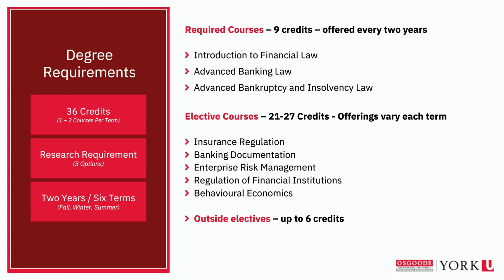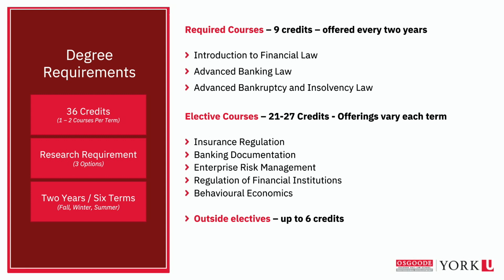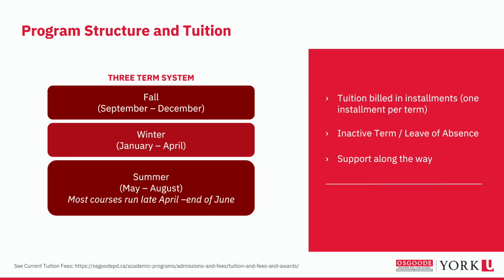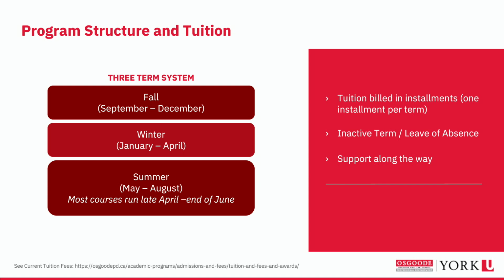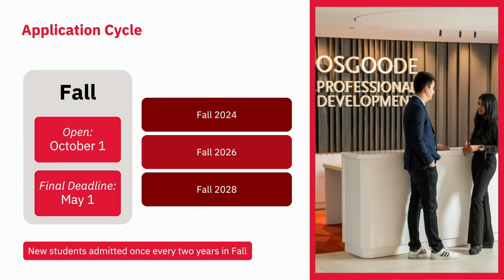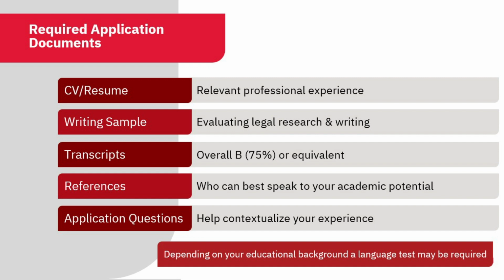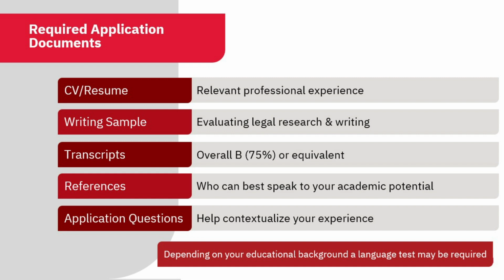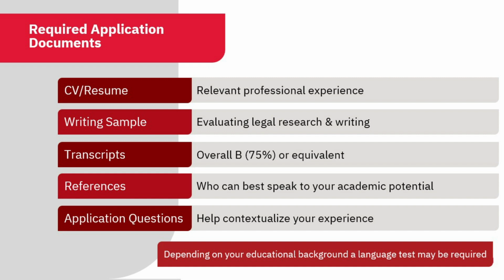Professional LLM in Financial Law - OsgoodePD Info Session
OsgoodePD’s Professional LLM in Financial Law is a graduate program designed specifically for working professionals. Each of our distinct specializations focuses on interdisciplinary learning and provides you with a unique mix of academic, applied, and theoretical perspectives.  You will learn through interactive discussions and explore practical issues related to your specialization. You’ll have access to a wide range of elective options to broaden your legal knowledge or explore new areas related to your professional interests.

The Financial Law specialization offers an in-depth examination of the legal and policy frameworks of Canadian and international banking and financial services law. Required courses address financial, banking, bankruptcy, and insolvency law. You will explore and be challenged by complex legal problems facing the industry.  The courses will be taught by a diverse range of academics, professionals, and industry leaders, all of whom are experts in their areas of teaching and practice.